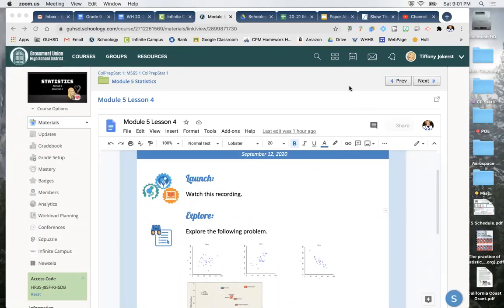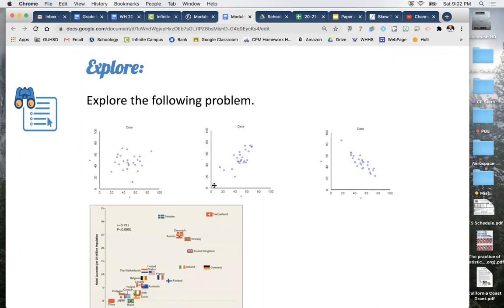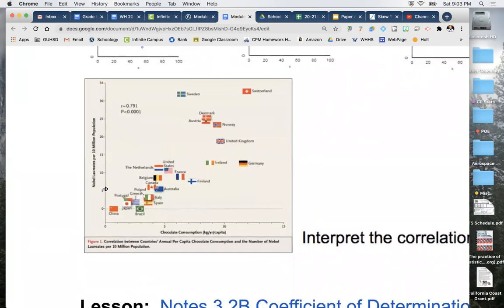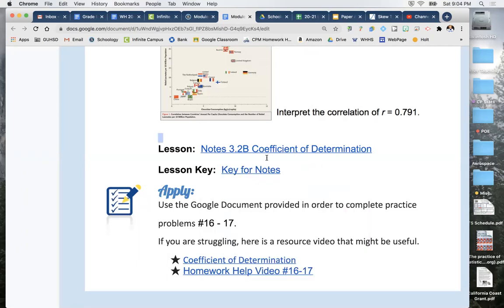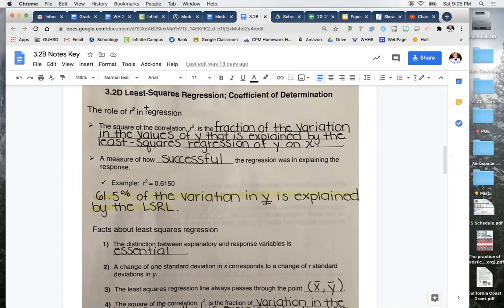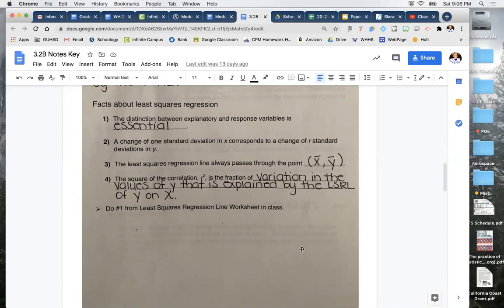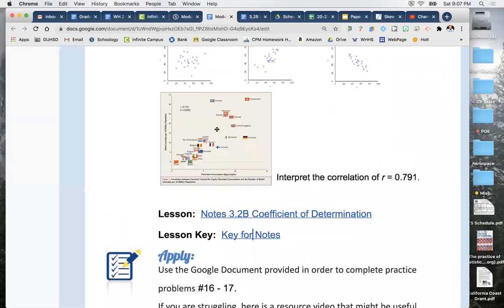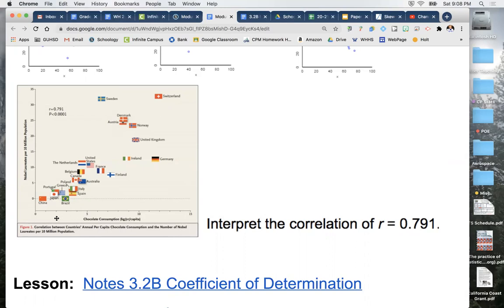Statistics Module 5 Lesson 4